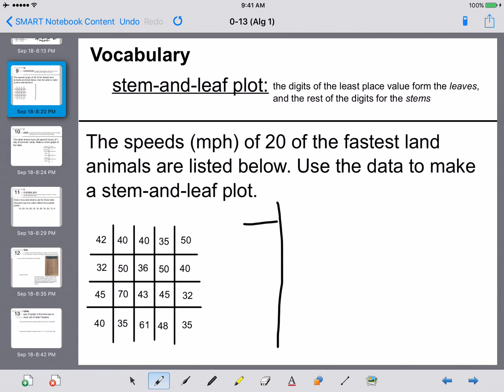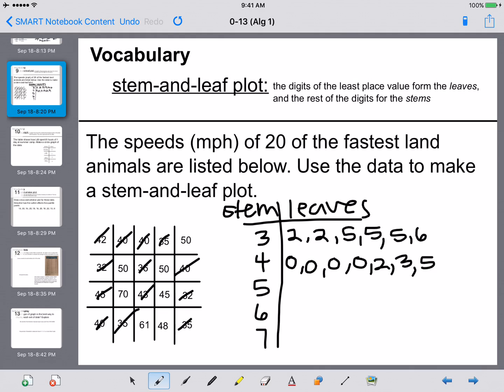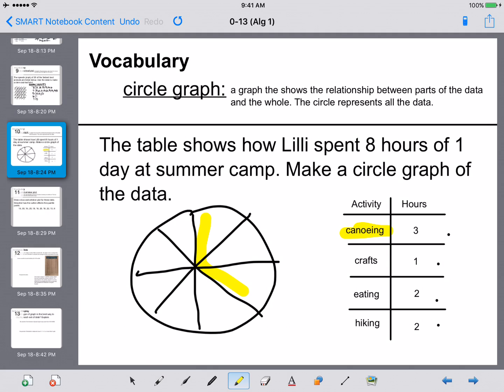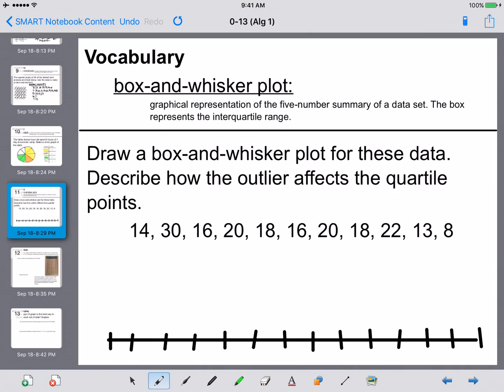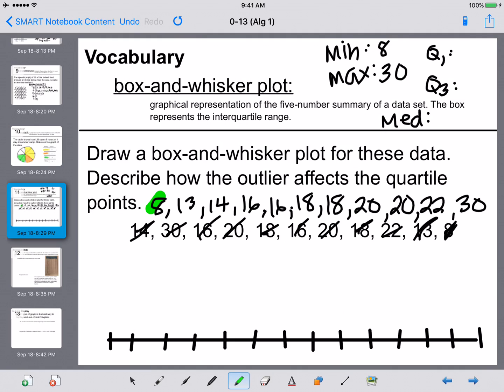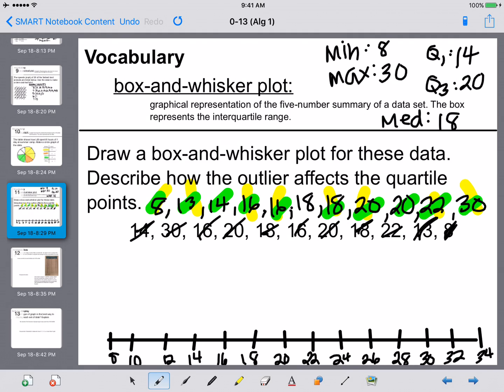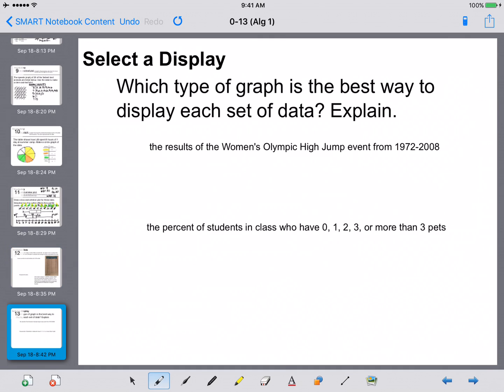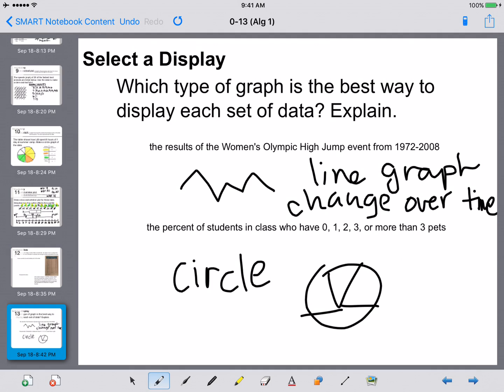0-13 (Alg 1) part 2: